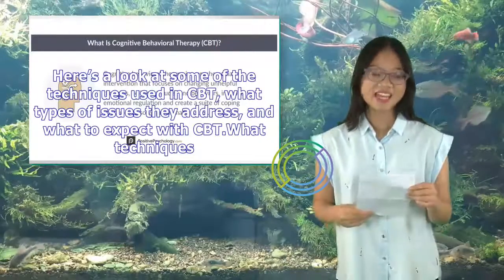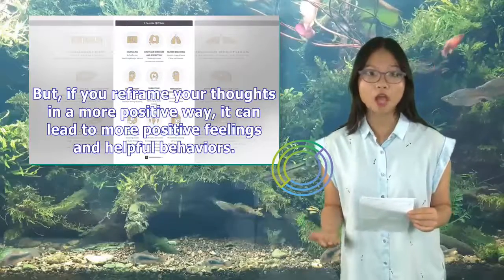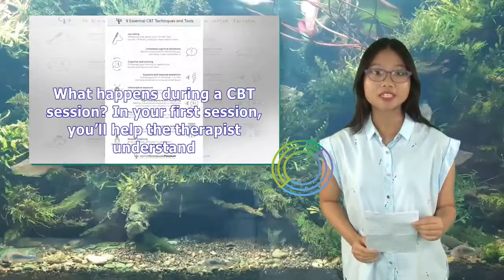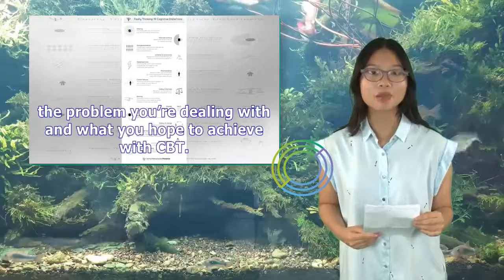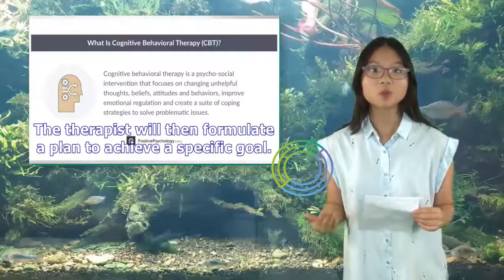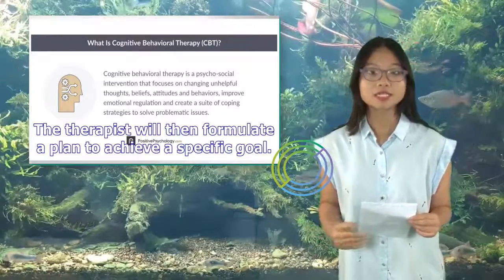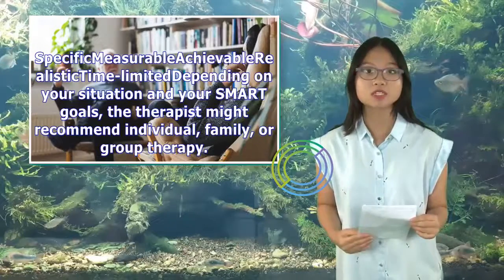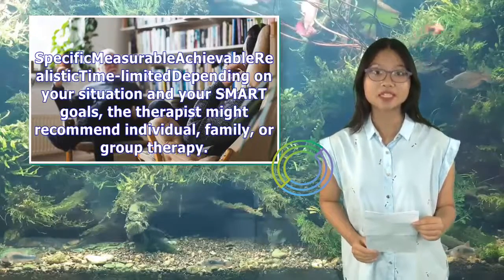9 CBT Techniques for Better Mental Health | Tita TV